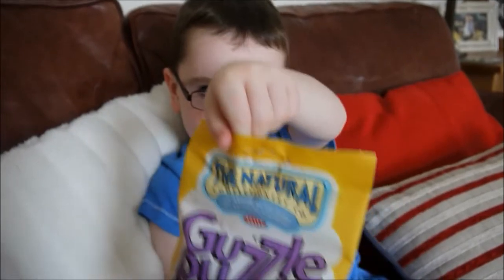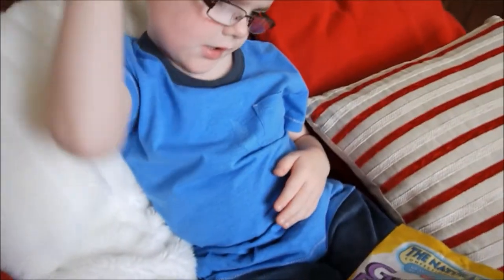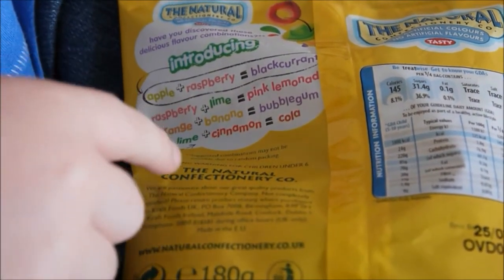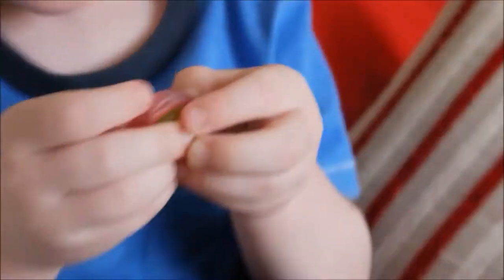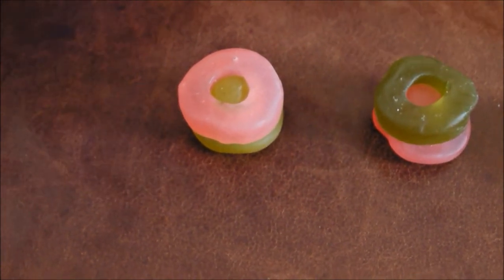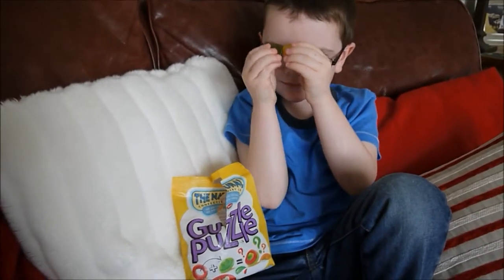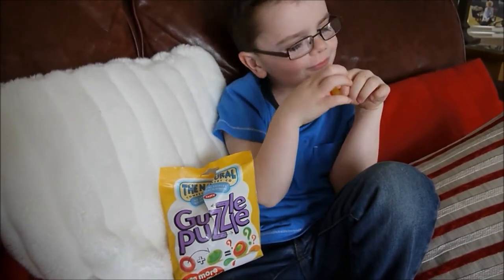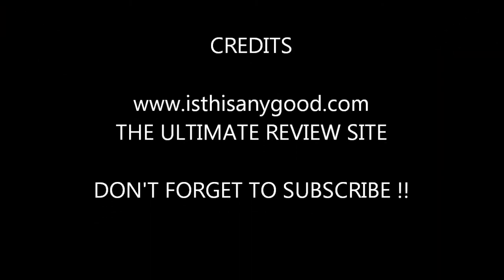New Guzzle Puzzle Sweets Review + Bigger Bag New Flavour + With Kieran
New bigger bag Guzzle Puzzle sweets with a brand new flavour combination. Tested and reviewed by Kieran & Tim.